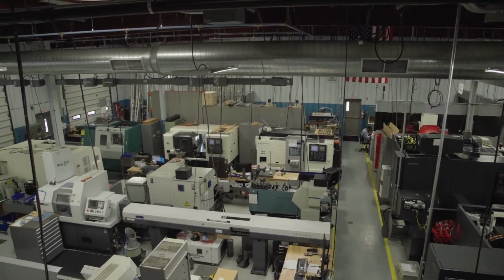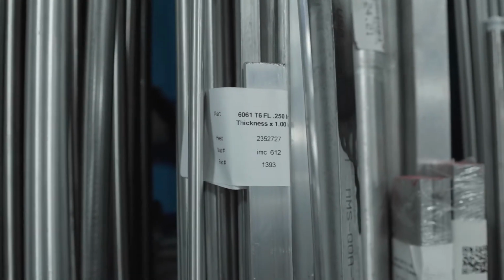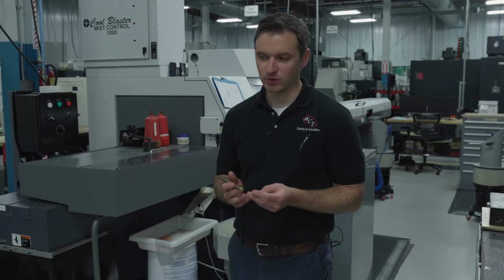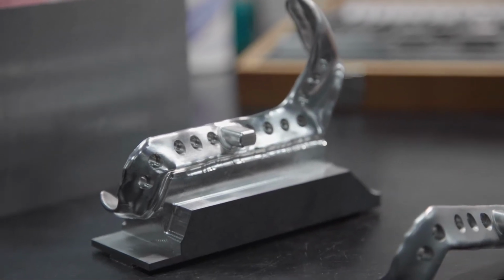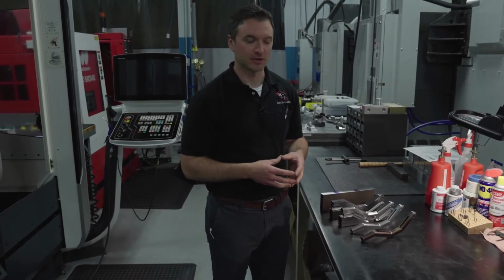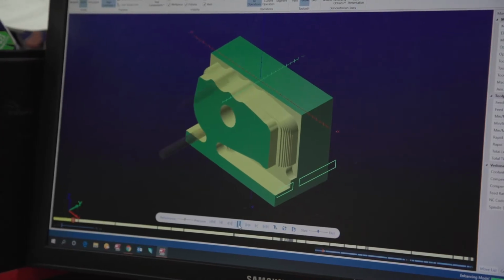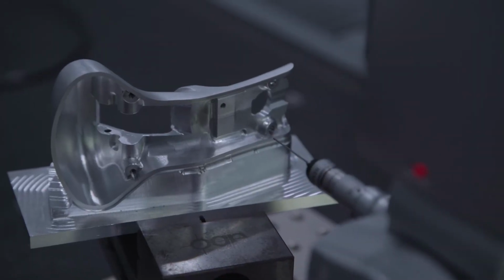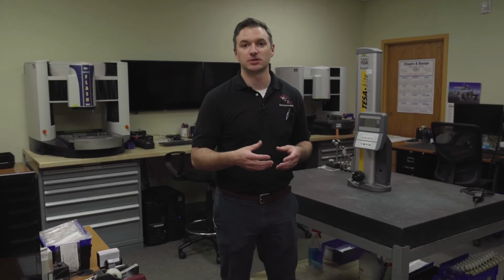Meet the Manufacturer - West-Conn Tool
We visit West-Conn Tool to learn a bit more about our ManufactureCT members.